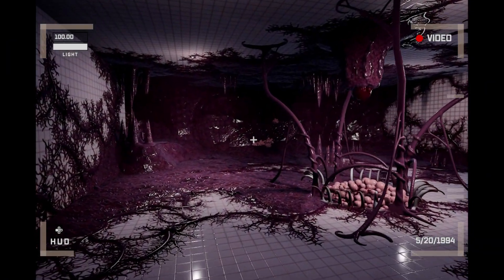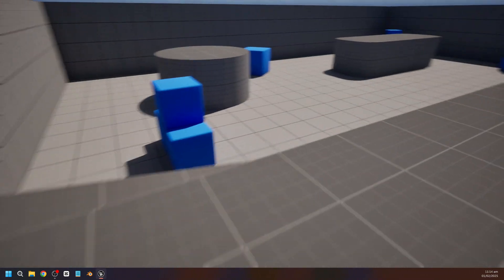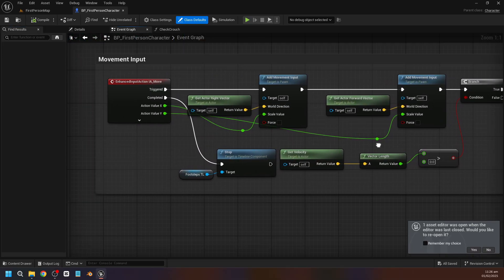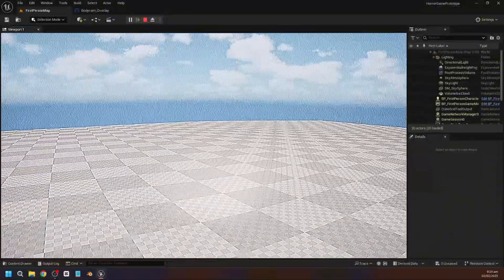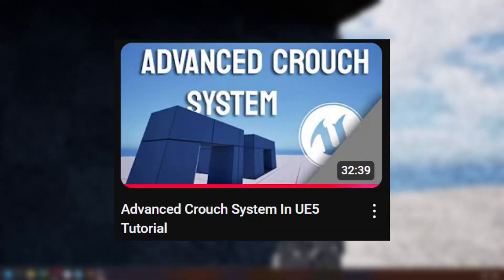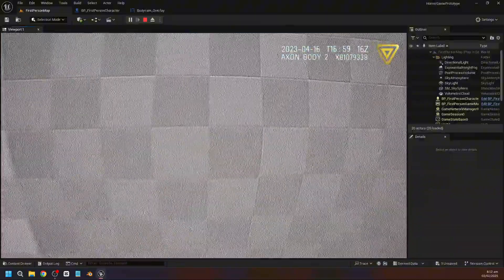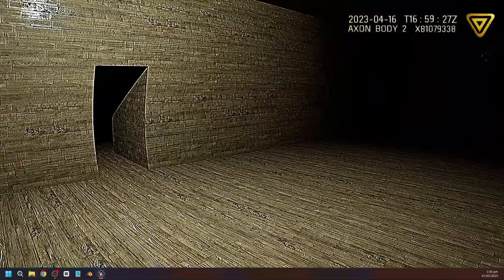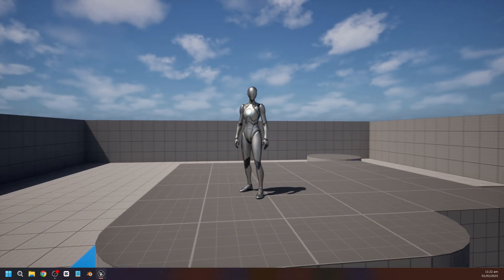My First Week In Unreal Engine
(Unreal Update #1) I wanted to challenge myself to take UE5 serious, and work on it for a full week. Here's how I ended up with my first person character model.

(I underestimated how much footage to get for this challenge so some of the footage was filmed after this week)

0:00 Intro
0:37 My First Week
6:42 Outro